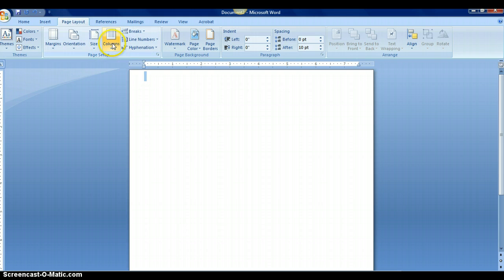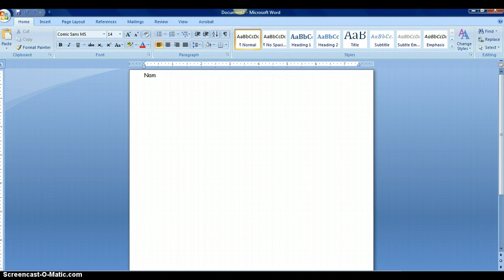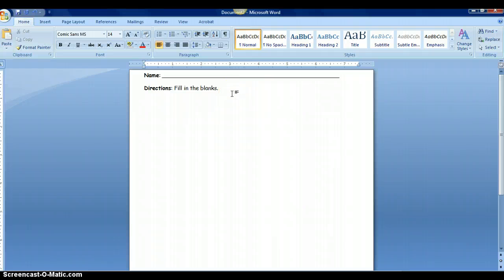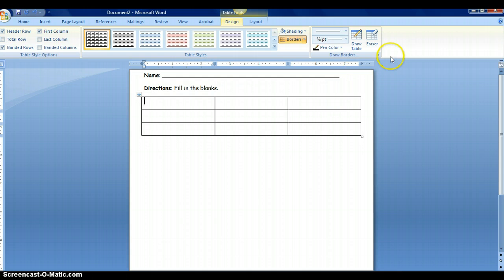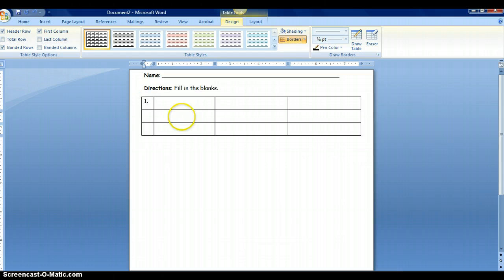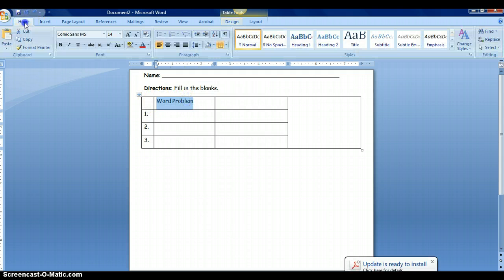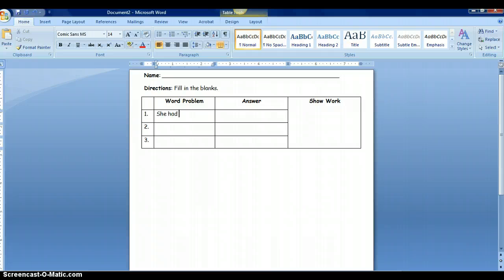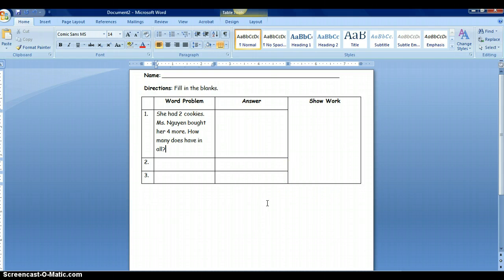Making a simple worksheet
Class 3: Interactive Technologies-Worksheet 101